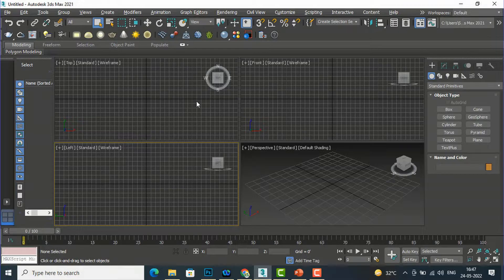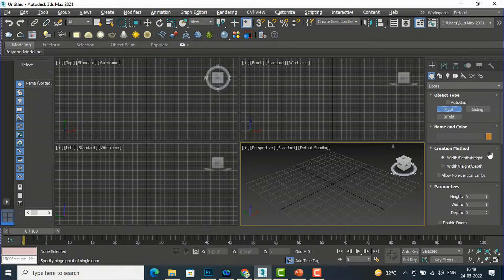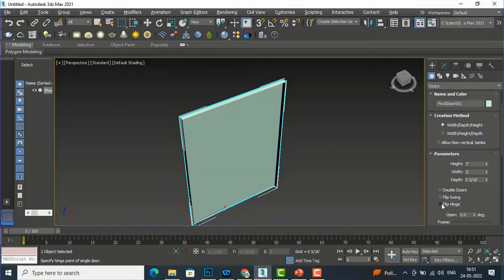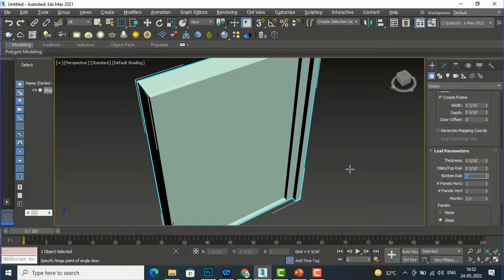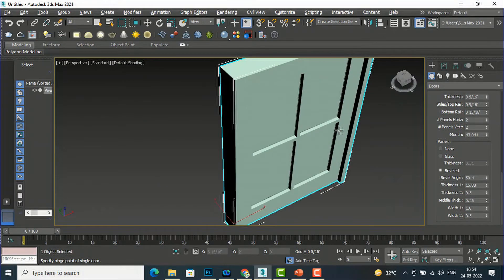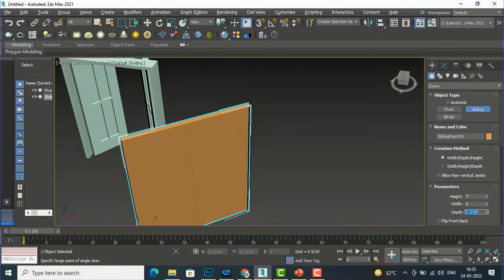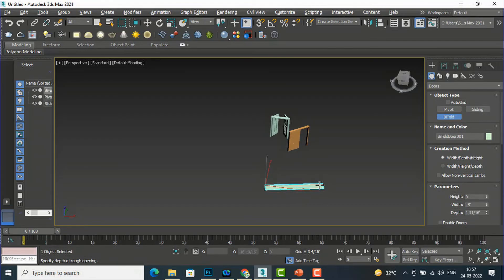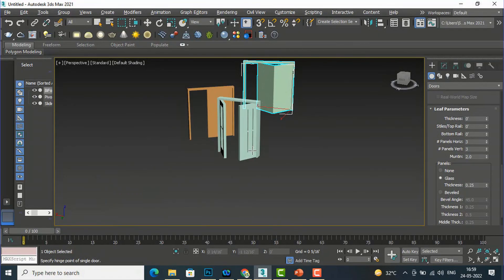Basic Door Modeling in 3d max (Part 16)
related tags-door modeling in 3ds max, how to make door in 3ds max, 3ds max 2020, modeling